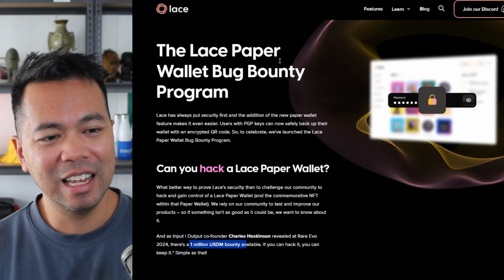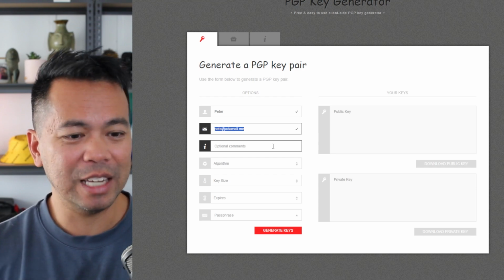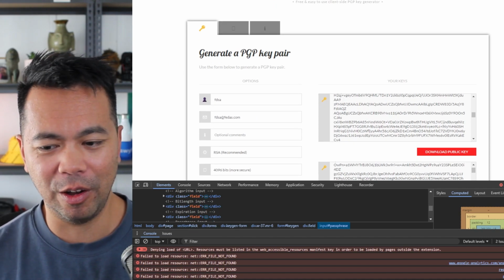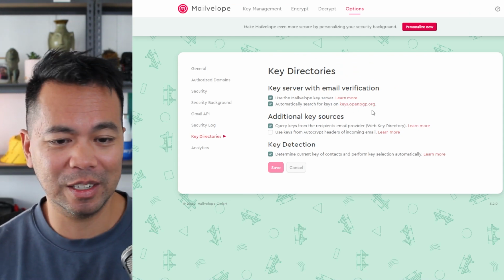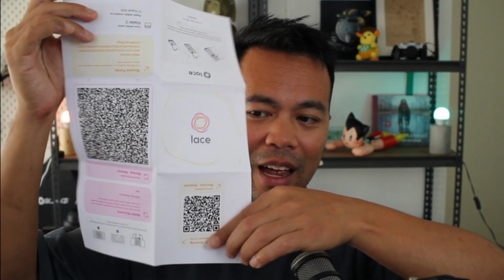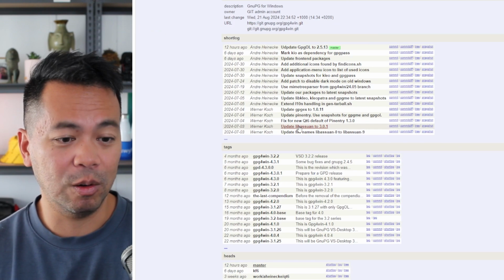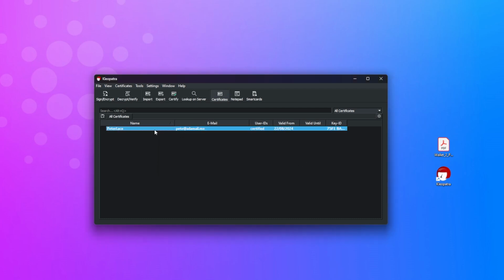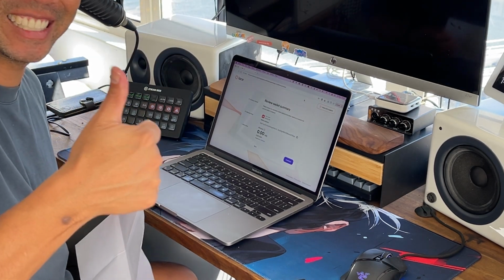Is this really the most secure crypto wallet ever? How to Create a Paper Crypto Wallet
This video covers setting up a new paper wallet with Lace using PGP keys. I go over how to create your own PGP keys, how to use them, and how to use them to create a paper wallet in Lace.

I will also look at testing your newly created paper wallet by restoring it from the QR code and decrypting it to restore it with your PGP key.

Finally, I provide tips on keeping your paper wallet secure and potential ways to hack the $1,000,000 wallet.

Timestamps
00:00 Intro
01:15 Lace Wallet $1,000,000 Bug Bounty
01:59 Creating PGP Key
06:38 Using PGP for ADAMail
07:22 Creating a Lace Paper Wallet with PGP Keys
08:41 The Printed Wallet
09:41 Alternative GPG Key Generation Method with Kleopatra
13:37 Test & Restoring A Wallet  in Lace
15:16 Securing Your Paper Wallet & PGP Key
17:23 How to Hack the Lace Paper Wallet
19:19 What do you think?

The big Lace Bug Bounty Programme for $1,000,000.

I do not hold any stake in the project, including participation in private sales, presales, or future allocations. All opinions expressed in this video are solely my own and are based on publicly available information. Viewers are encouraged to conduct their own research and consult with a qualified financial advisor before making any investment decisions.

Investing in blockchain projects involves significant risk, including the potential loss of your entire investment. Past performance is not indicative of future results. The information in this video is subject to change without notice and may not be current or accurate at the time of viewing.

By watching this video, you acknowledge and agree that I am not responsible for any investment decisions you make or actions you take based on the information provided.